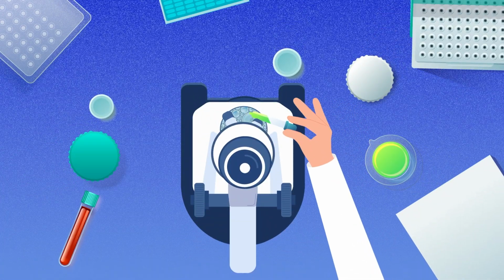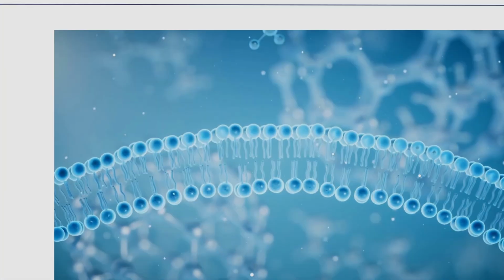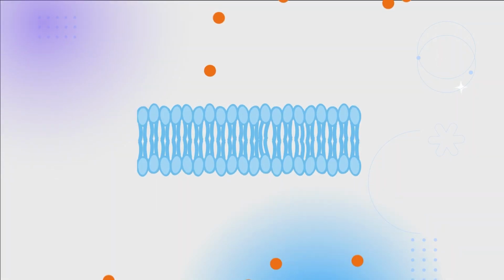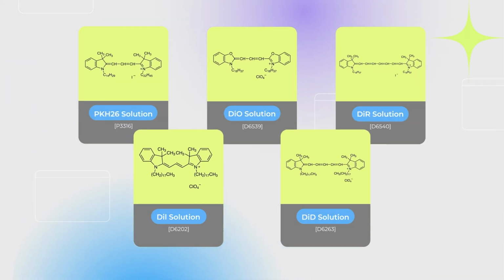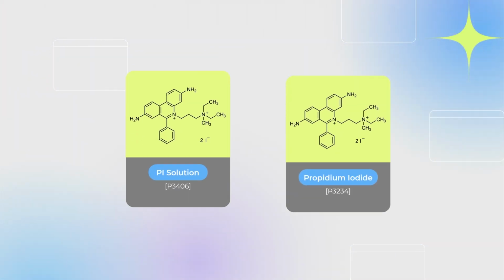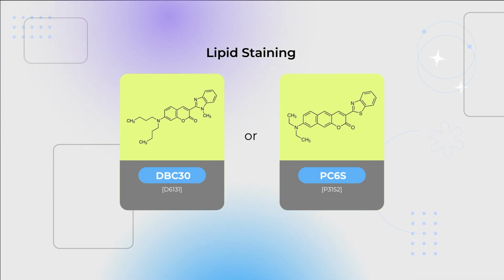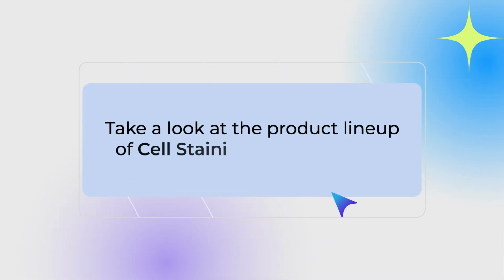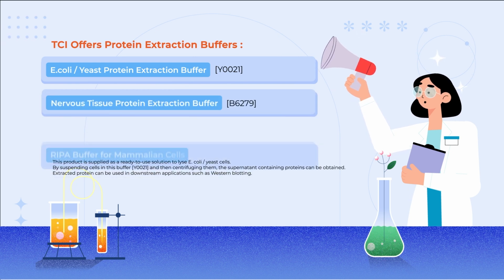Cell Staining Reagents from TCI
TCI offers a wide range of products suitable for cell biology studies. TCI offers lots of carbocyanine dyes which are highly lipophilic fluorescent dyes, dyes for staining live and dead cells, lipid droplet imaging, Kits for Mitochondrial Isolation, Mitochondrial Membrane Potential Assay, Nuclear / Cytoplasmic Fractionation and much more.